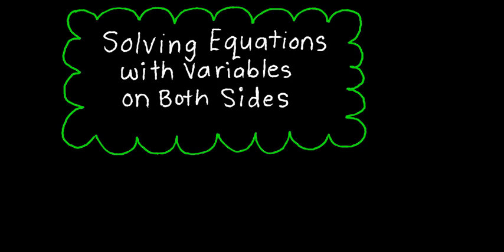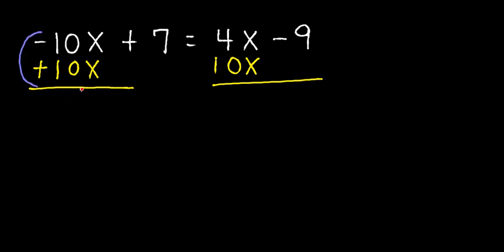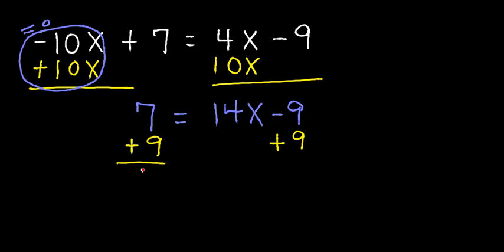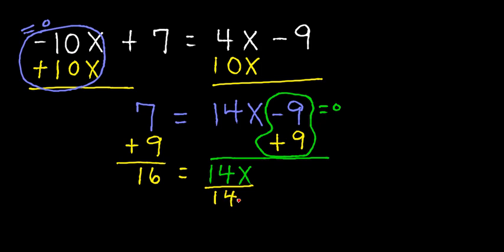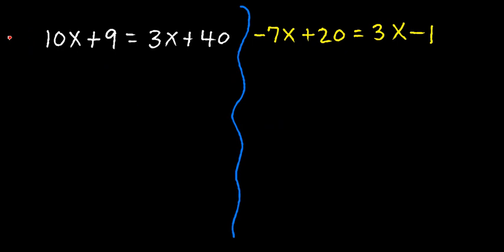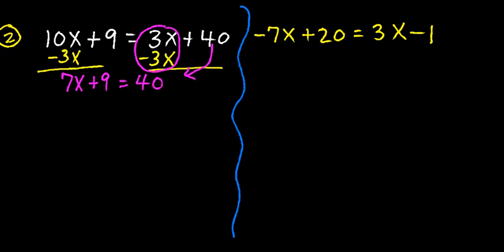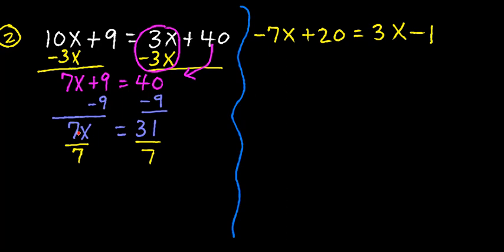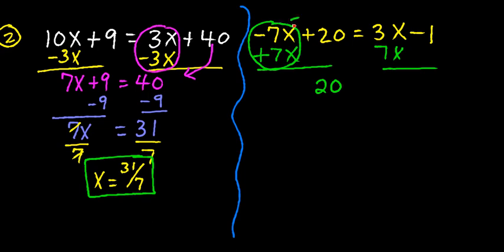Solving_Equations_with_Variables_on_both_Sides.mp4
Algebra Equations